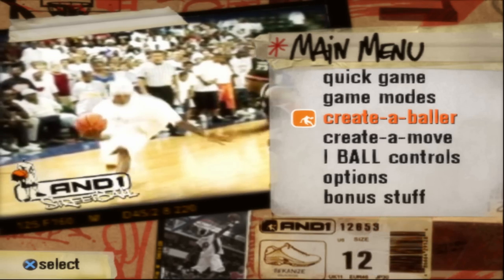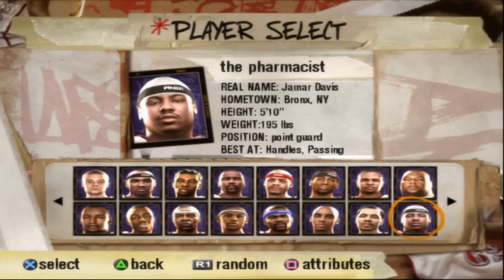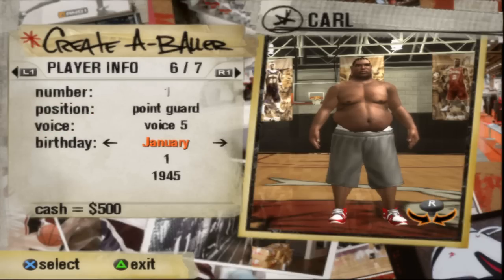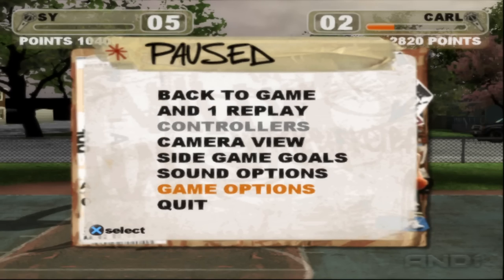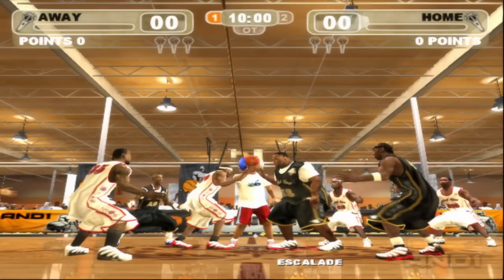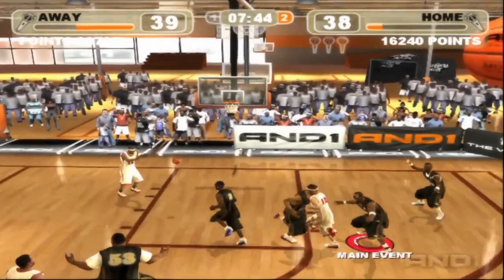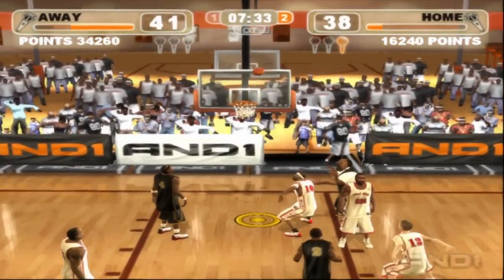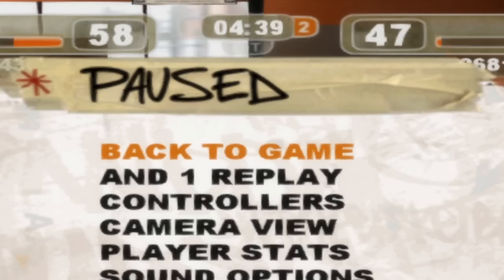I played the Forgotten AND 1 StreetBall Game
AND 1 Streetball is a streetball video game for PlayStation 2 and Xbox, developed by Black Ops Entertainment and published by Ubisoft. The game was released on June 6, 2006, in conjunction with the AND1 Mixtape Tour. A scaled-down, mobile version of the game, developed by Gameloft, called "And1 Street Basketball" was also released